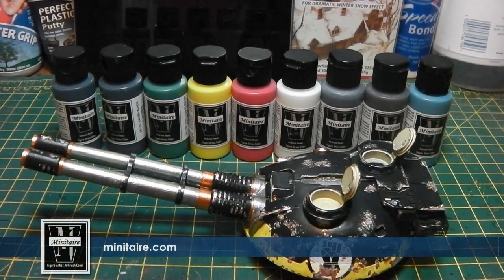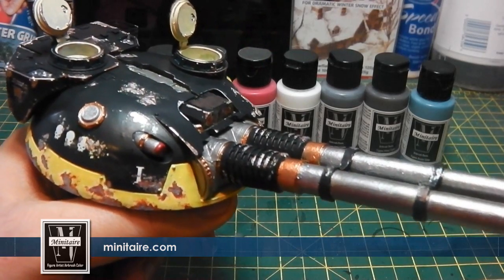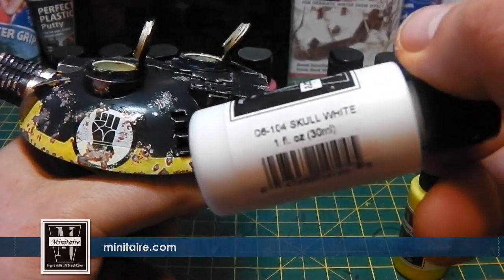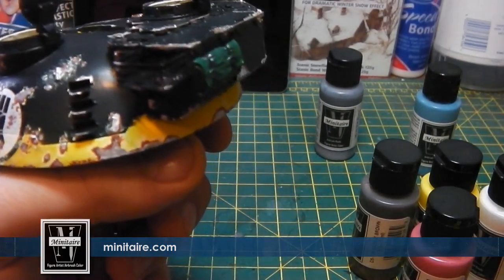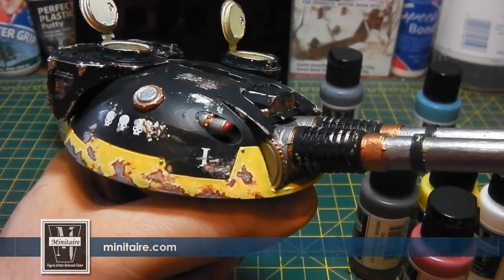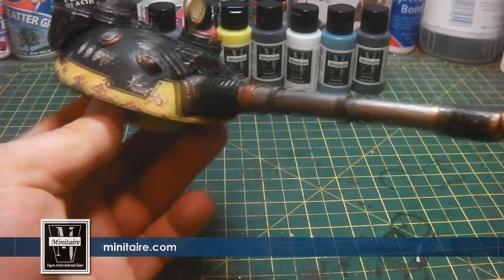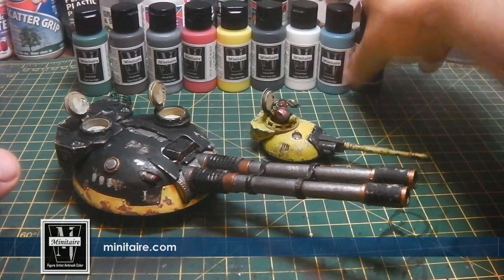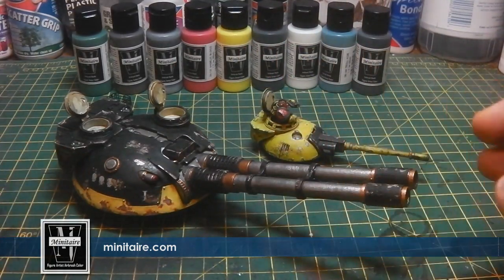Minitaire Paints: Painting a Fellblade Part Two.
Follow me on this exciting new journey with the new Minitaire paint range from Badger